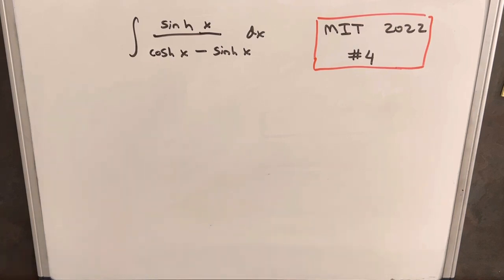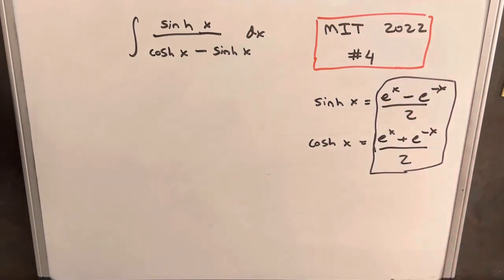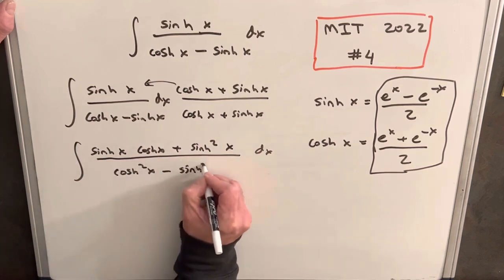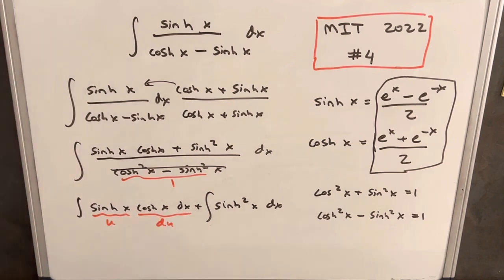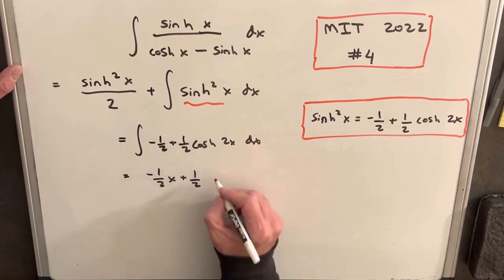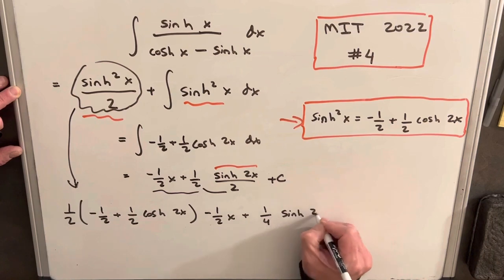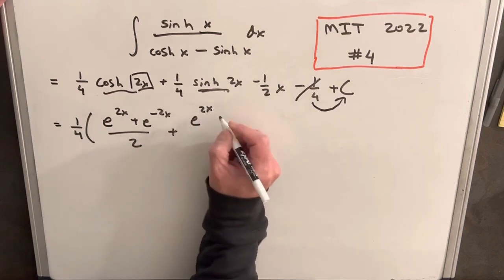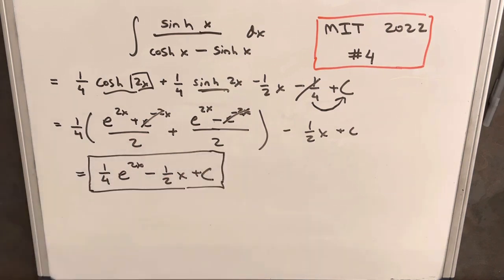MIT Integration Bee 2022 #4 I took the LONG scenic route and made the problem much longer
I decided to take the longer way ON PORPUSE and manipulate the trig functions.  If you want the quick solution just convert the sinh(x) and cosh(x) into functions of e^x using the definitions.  If I did this problem the quick way the problem becomes pretty trivial.  But when you take the scenic route its actually kind of interesting.